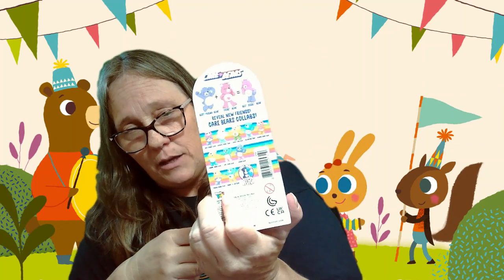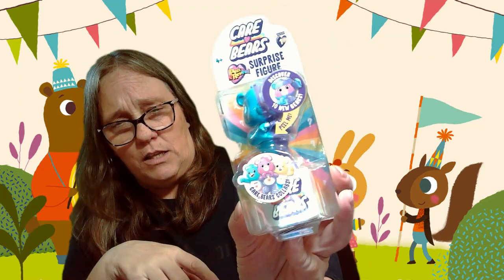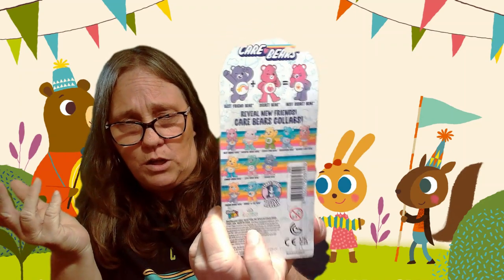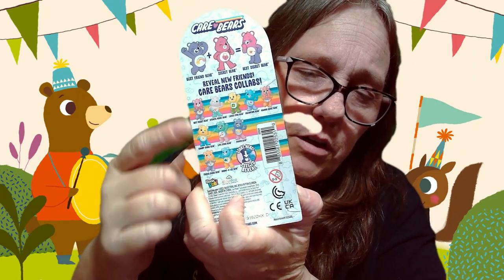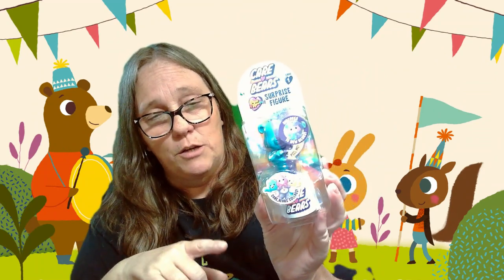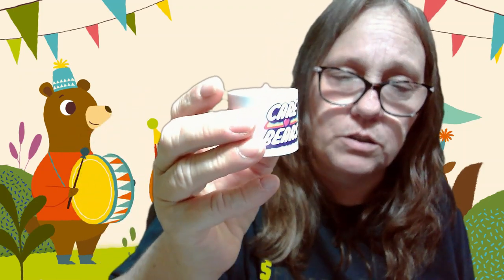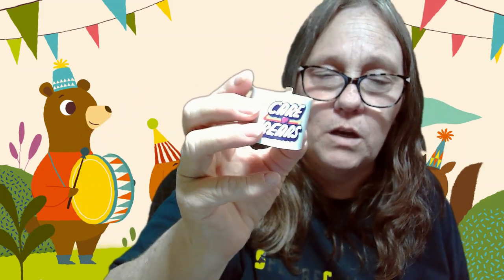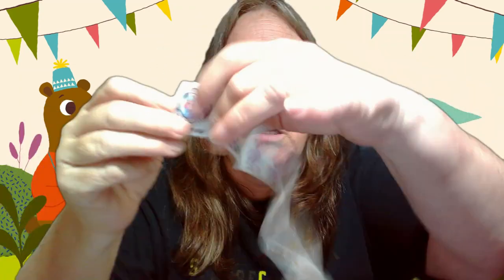MAMA J PEEL TO REVEAL CAREBEAR COLLAB, 10 TO COLLECT. WHICH CARE BEAR DID WE SCORE? BOX 3